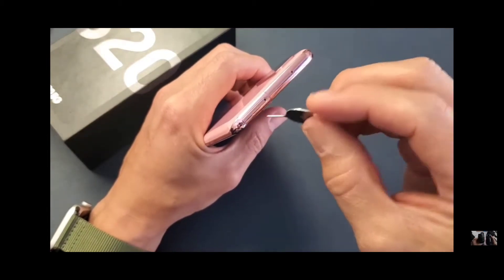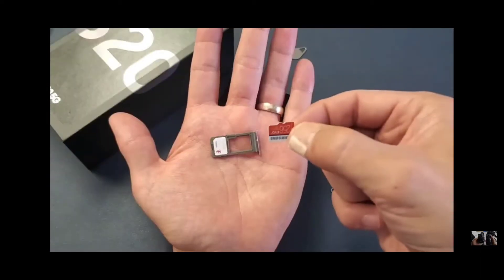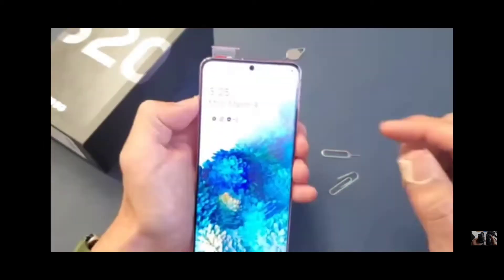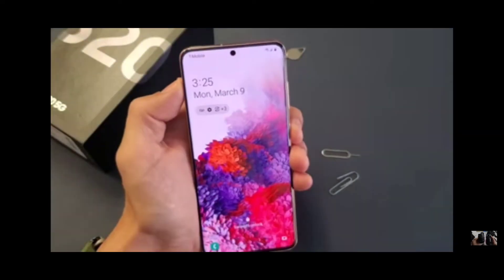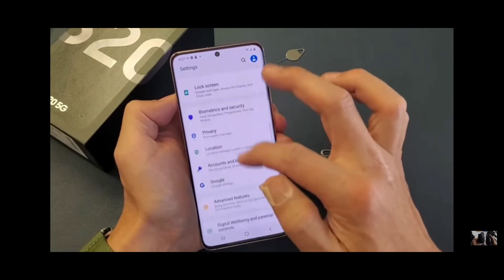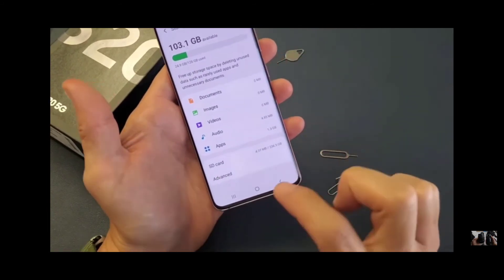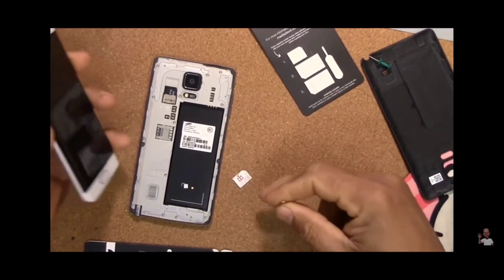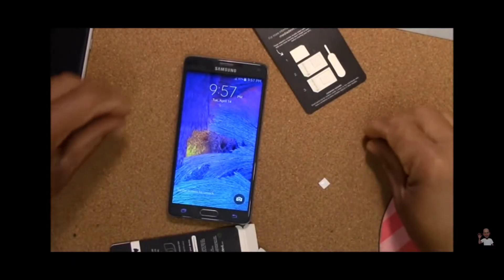How To 4G Lte Galaxy S20 Sim Card Sd Card Memory